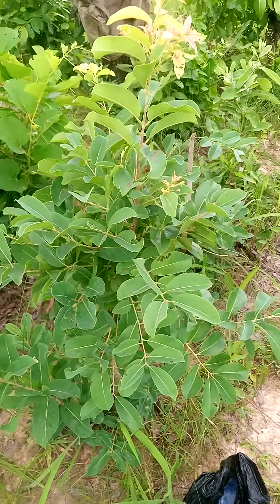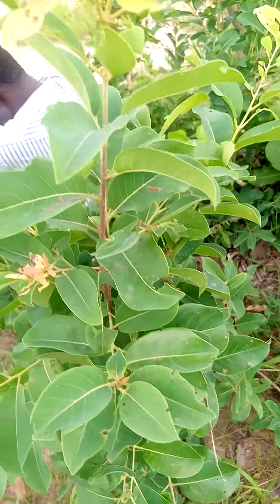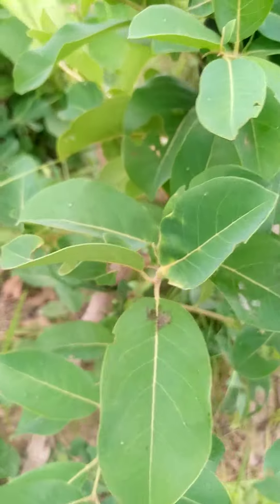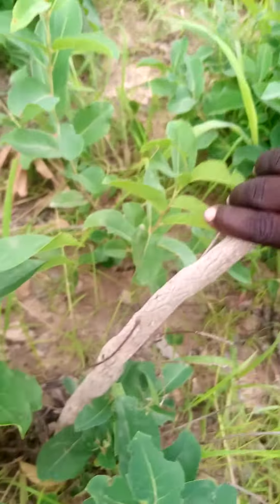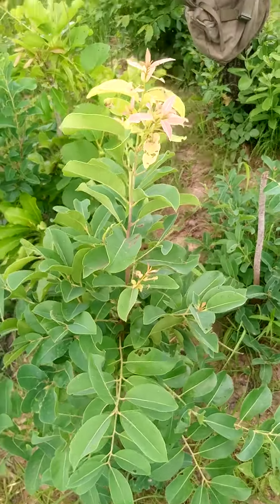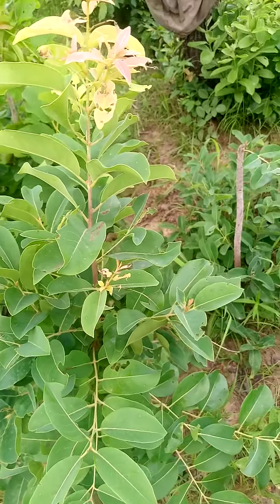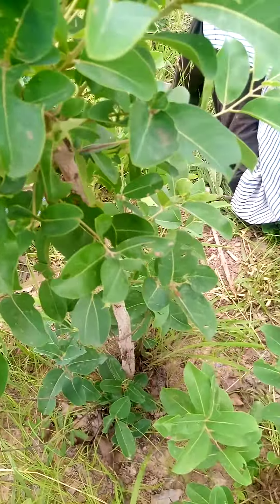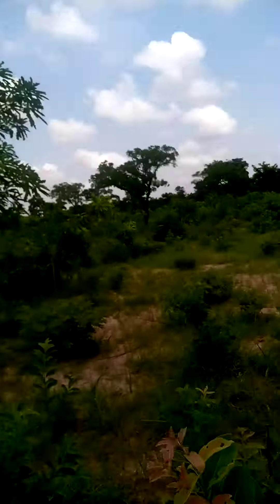Cure piles,internal and external, with BERIGAH Tree